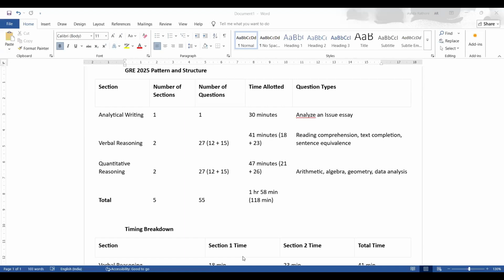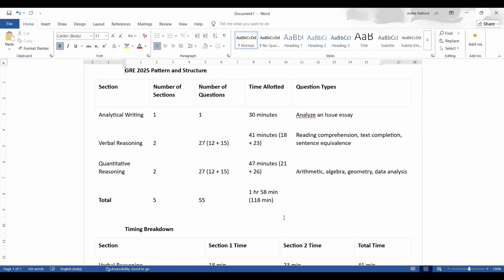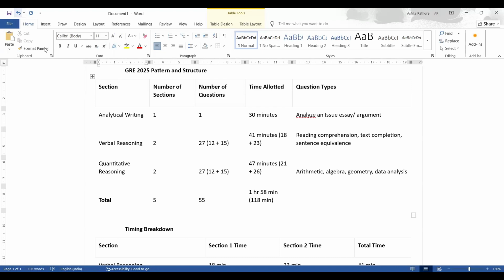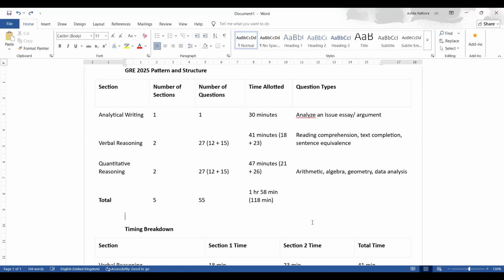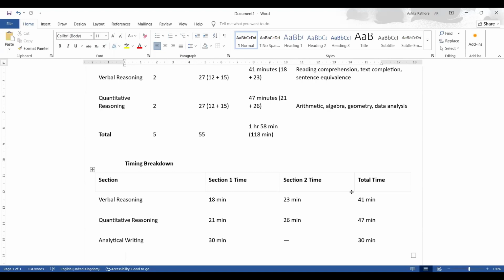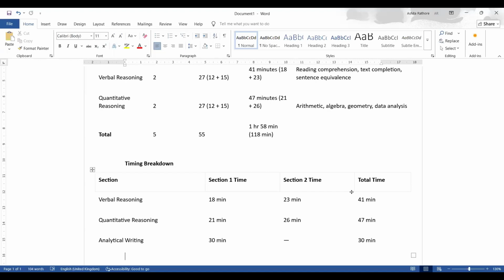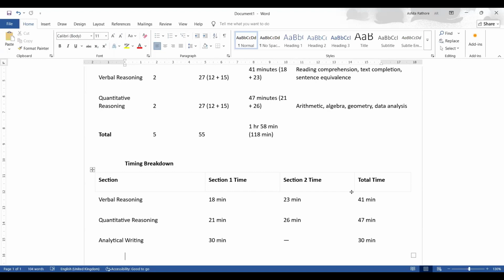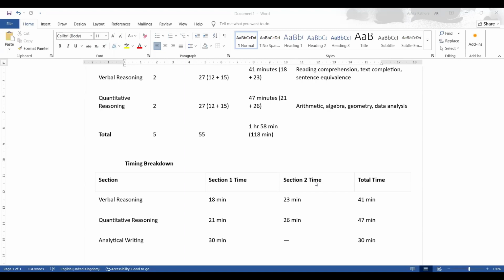GRE Verbal Overview and Preparation Discussion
To enroll for GRE, GMAT, CAT, XAT, CUET, TISS Admissions, MPP Entrance Preparation and other program from SMARG, visit